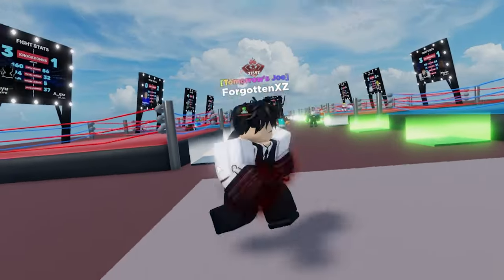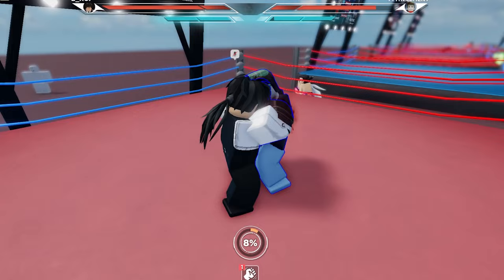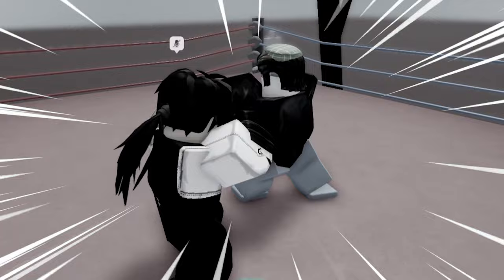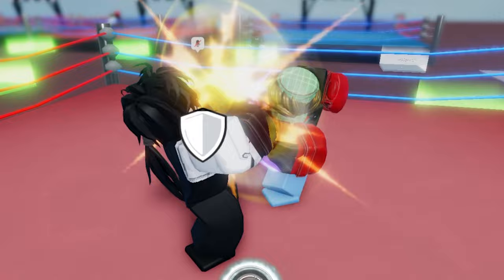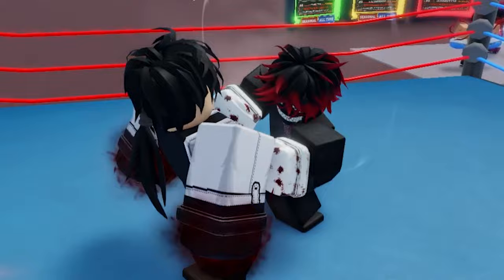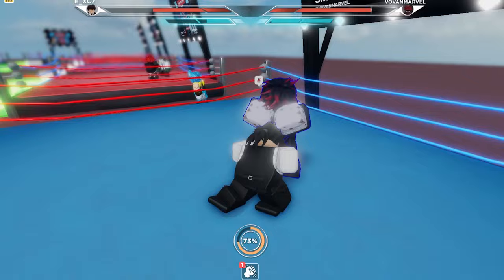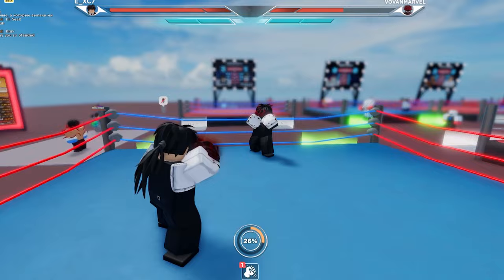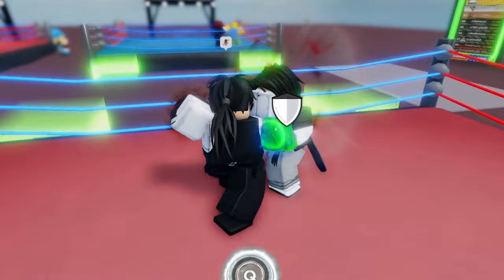5 BEST TIPS AND TRICKS TO GET BETTER... (Untitled boxing game)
Today I'll be giving you guys my personalized tips and tricks that I've come up with over a pretty decent and long experience in UBG matches. These tips will help you get better without a doubt!

untitled boxing game tips and tricks, how to get better at ubg, ubg tips and tricks